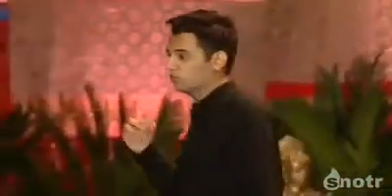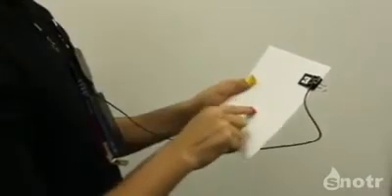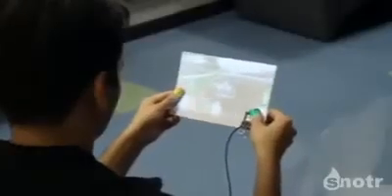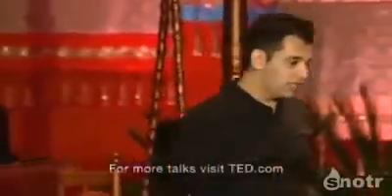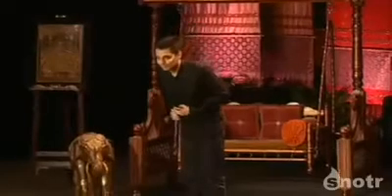Pranav Mistry Amazing Stuff on TedTalks